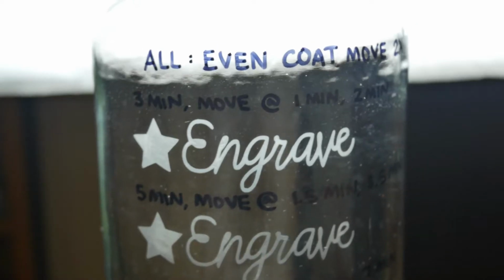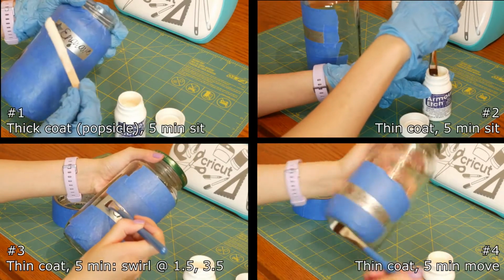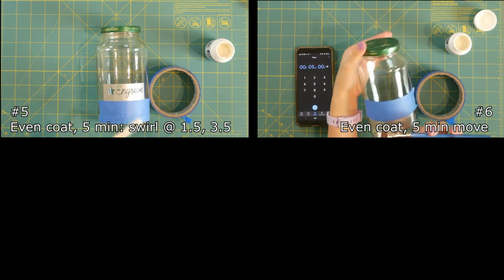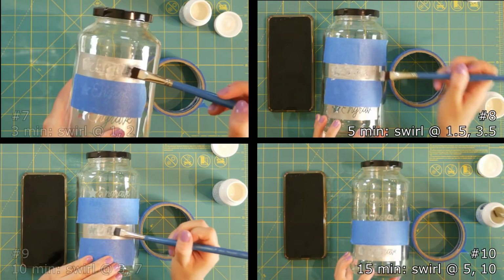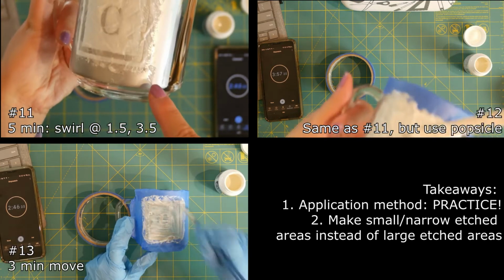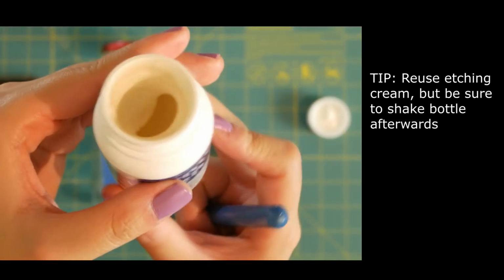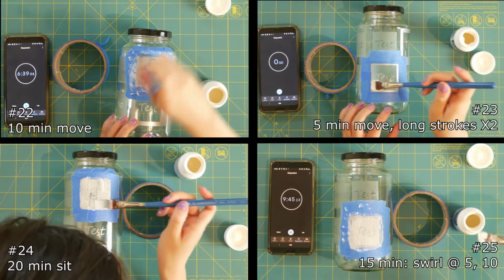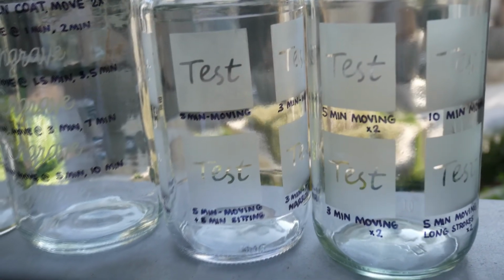25 Application Method Tests for an Even Glass Engraving with Armour Etch and Cricut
See how the application method of Armour Etch for engraving glass can lead to different quality etch results. This is intended to offer crafters a better visual understanding of the quantity of Armour Etch used and different application methods. I will release another glass etching video which will quickly summarize glass etching steps and present only my preferred etching methods.

My 25 tests include the following:
1. 5 min sit, thick coat with popsicle
2. 5 min sit, thin coat
3. 5 min sit: swirl @ 1.5, 3.5, thin coat
4. 5 min move, thin coat
5. 5 min: swirl @ 1.5, 3.5, even coat
6. 5 min move, even coat
7. 3 min: swirl @ 1,2, even coat
8. 5 min: swirl @ 1.5, 3.5, even coat
9. 10 min: swirl @ 3,7, even coat
10. 15 min: swirl @ 5,10, even coat
11. 5 min: swirl @ 1.5, 3.5, even coat (mug)
12. 5 min: swirl @ 1.5, 3.5, thick coat with popsicle (mug)
13. 3 min move, even coat (mug)
14. 3 min move, even coat
15. 3 min move, even coat with 1/4 inch wide brush
16. 5 min move, even coat
17. 5 min move + 5 min sit, even coat
18. 10 min sit, even coat
19. 10 min sit, thick coat
20. 5 min move X2, even coat
21. 3 min move X2, even coat
22. 10 min move, even coat
23. 5 min move, long strokes X2, even coat
24. 20 min sit, even coat
25. 15 min: swirl @ 5, 10, even coat